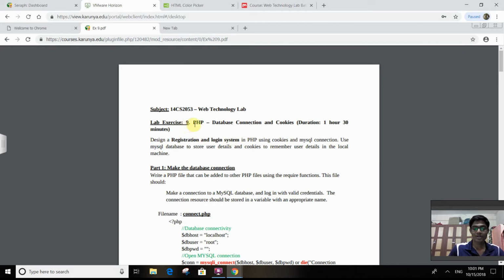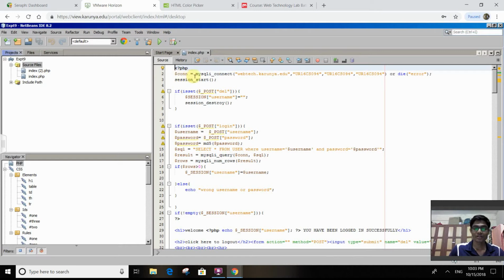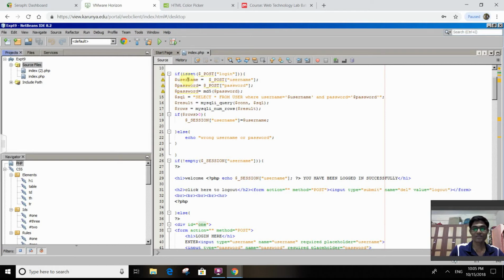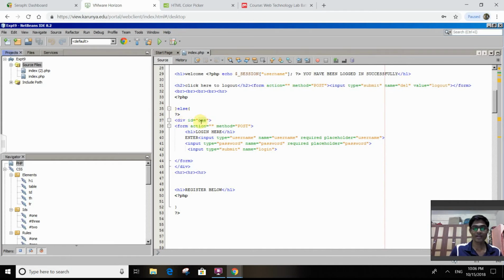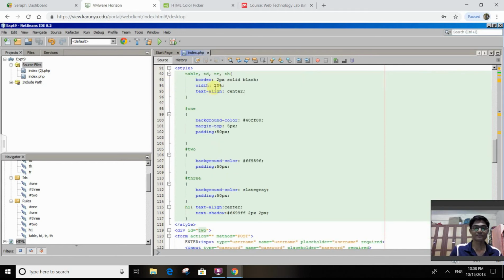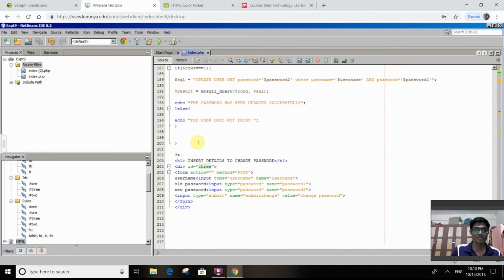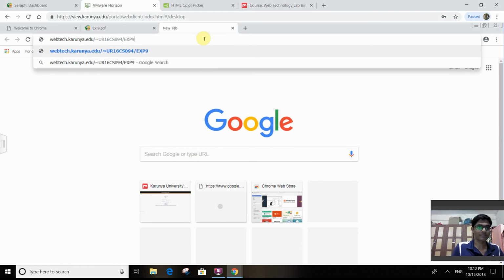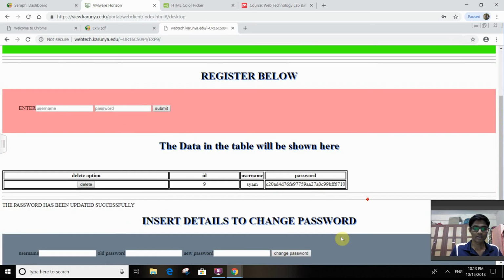PHP – Database Connection and Cookies